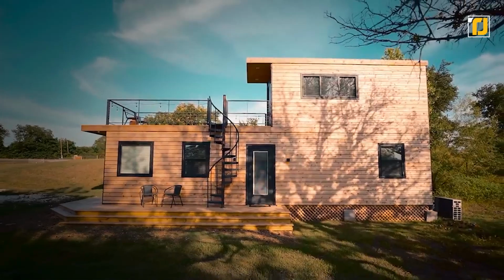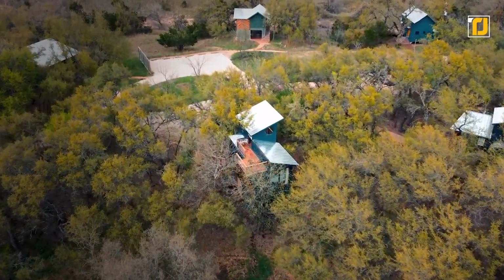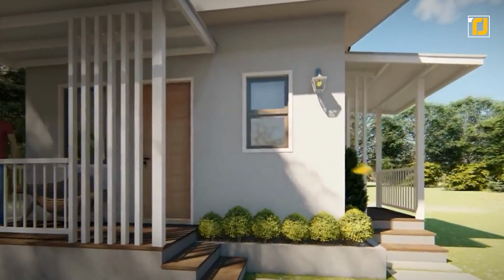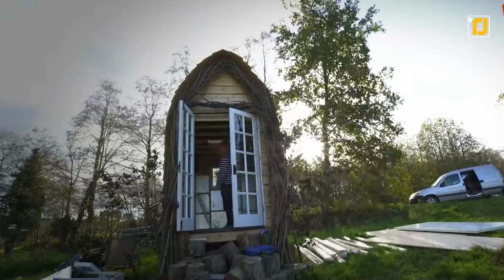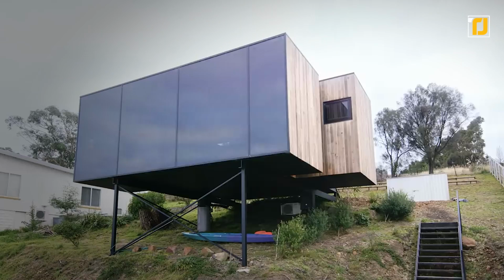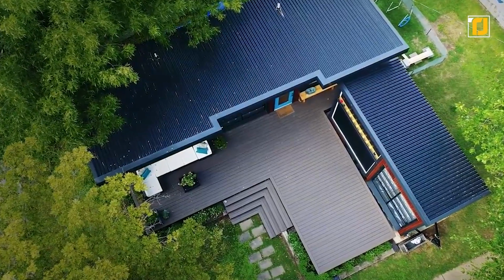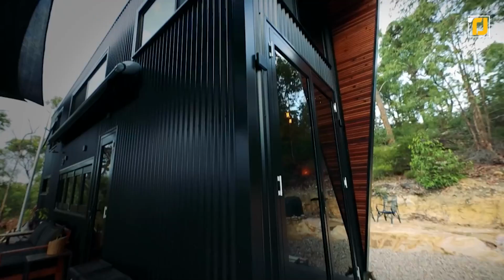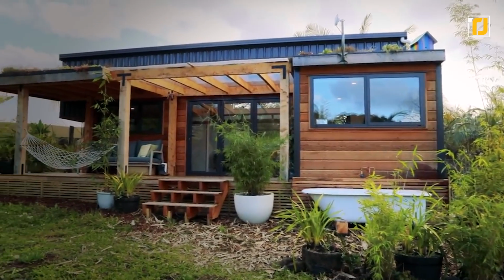12 Most Amazing Tiny Homes In The World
Home is where the heart is, whether it’s a huge mansion or a tiny home. The world keeps getting bigger in population and smaller in terms of space and has led to some people abandoning traditionally large houses for some rather small homes. Some of these people did it for the environment, some of them due to financial restraints, while others simply thought it looked cool. From homes literally built inside a shipping container, homes that incorporate the beautiful nature around them, to homes that are more traditional and just work. All of these are amazing in their own way! Let’s get started:

12. Shipping Container Home
11. Three Story Tiny House in Texas
10. Basic Tiny Home
9 . All-Natural Tiny Home
8. Tiny Cabin in the Snow
7. Tiny Woodland Home
6. The Pod
5. Tiny Hawaiian Cabin
4. Semi-Mobile Tiny Home
3. Tiny Bus Home
2. Tiny Home For FIVE People!
1. The Most Clever Tiny Home